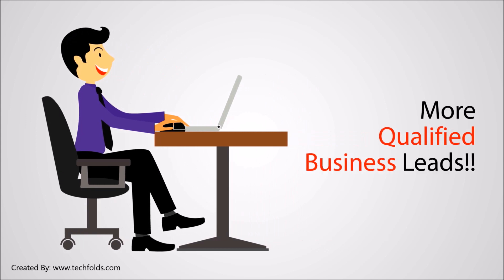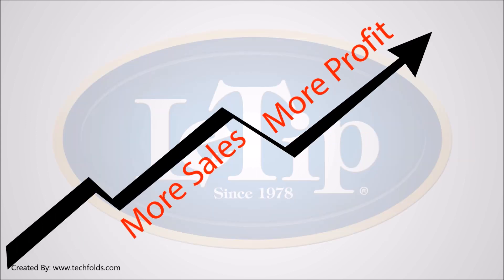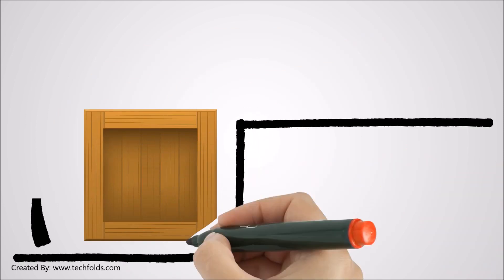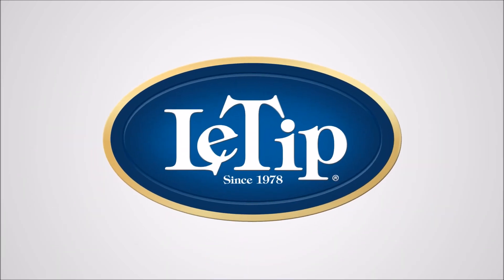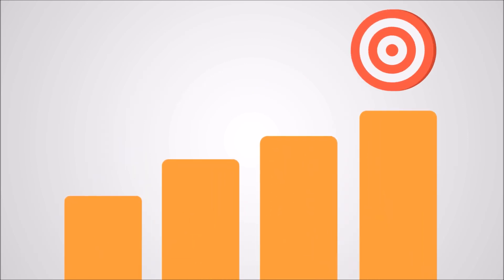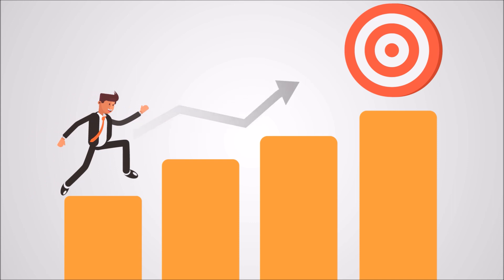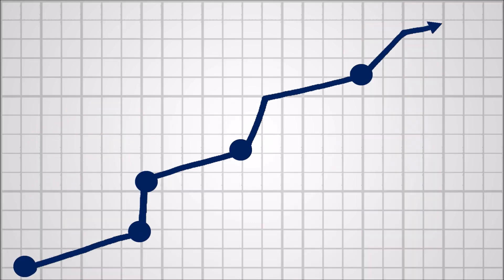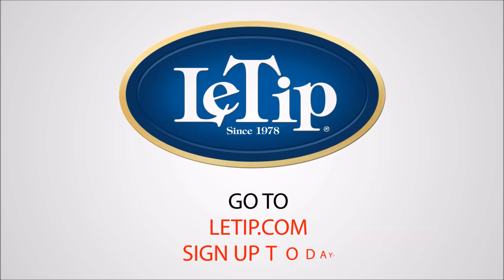The Answer Is Yes! - LeTip International, Inc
Would you like more qualified business leads? Could you use more sales to generate more profit? Does your business need help getting to the next level? Would it help if you had access to a group of professionals with integrity working as your sales force? THE ANSER IS YES!